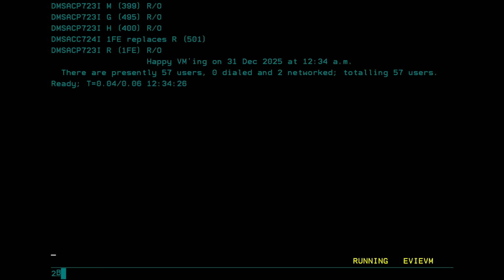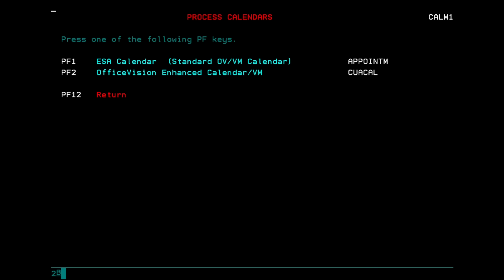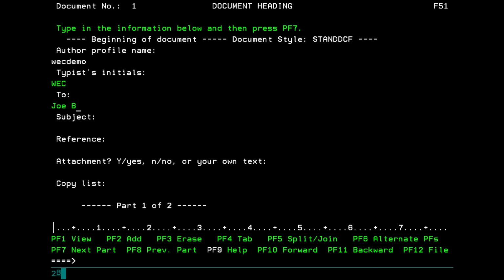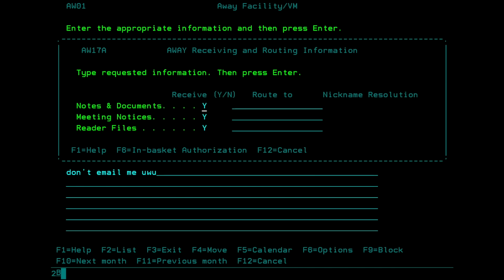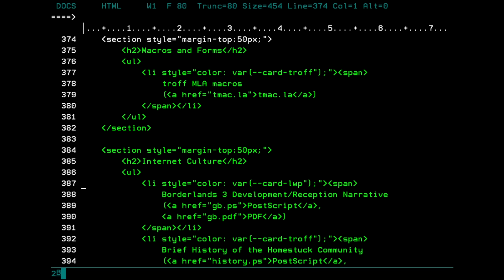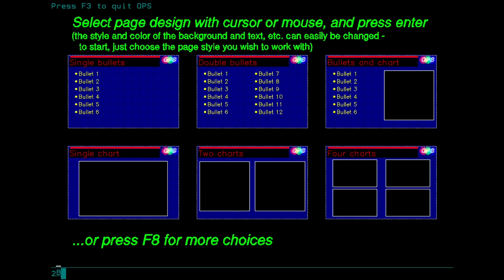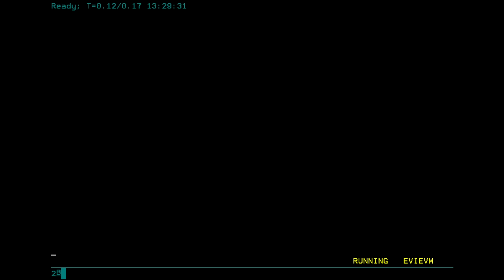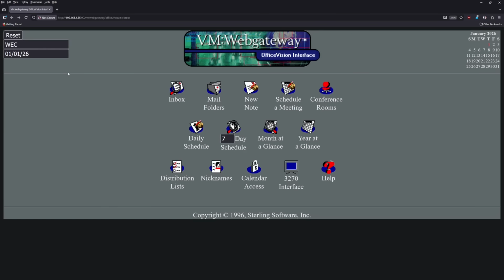Daily-Driving an IBM Mainframe! (Really!)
for the past 5 months, I've found that an IBM System/390 is just as good as any other computer (minus gaming, of course)! here's what I demonstrate:
1. OfficeVision/VM
2. DisplayWrite/370
3. COBOL and C programming
4. GDDM-OPS (PowerPoint for mainframes)
5. GDDM-ICU (Excel for mainframes)
6. WW2/Charlotte (web browser) and EnterpriseWEB/VM (web server)
7. LEXX, SCRIPT, BookMaster, and BookManager

CMS ain't dead, ny'all!

music for the musicless:
1. Project X (Amiga) intro
2. aryx (aryx.s3m)
3. CoLoUrS (colours.xm)
4. Enigma demo (Amiga) (enigma.mod)
5. Nine One One (911.xm)
6. Off-Trance Techno (oft 3 version 3.6.xm)
7. Hybris (amiga) main theme
8. gnu_u.mod (Hypnosis '91 music disk, by Deejay and Hyponsis)
9. Dear Angie (DOC Demo 2)
10. The End (DOC Demo 2)
11. Crack of Dawn (DOC Demo 2)
12. Dear Rob (DOC Demo 2)
13. Ambrozia (ambrozia.xm)